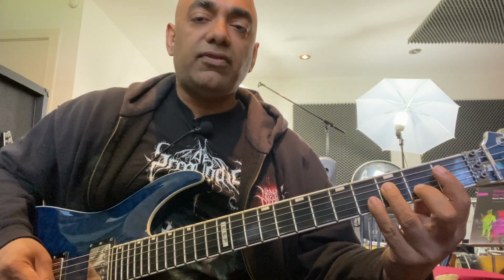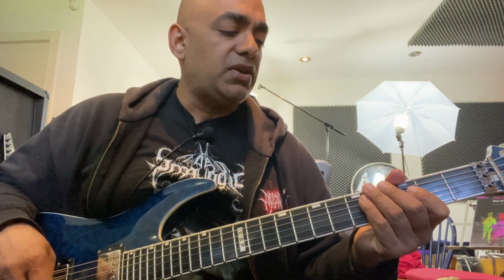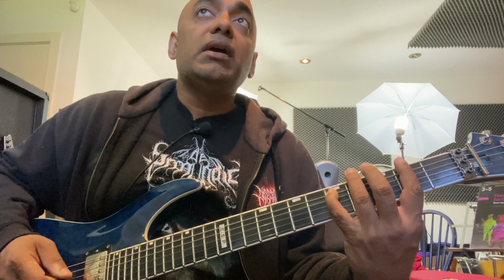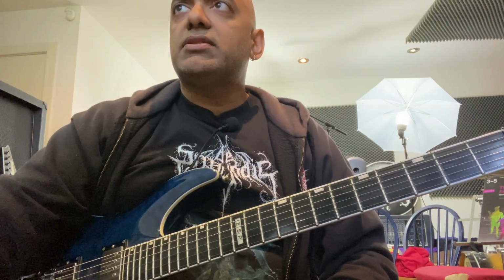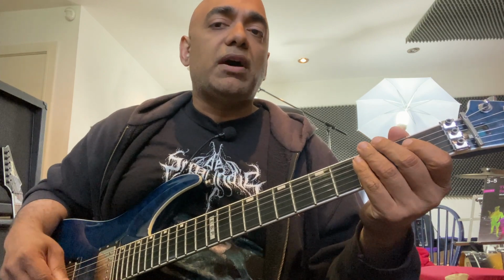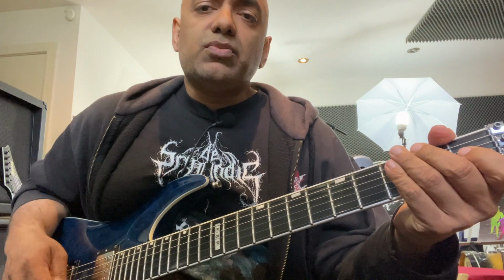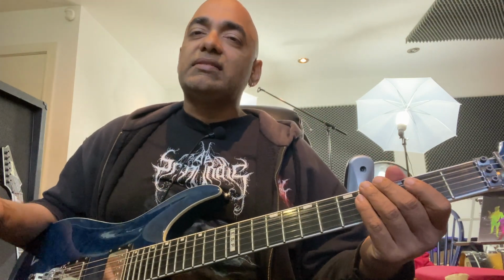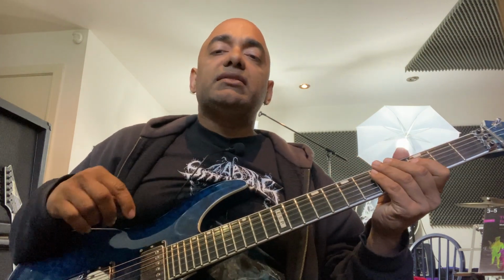How to play 'Secret Face' by Death Guitar Lesson - All the RIFFS!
This song and the band's logo (used in the thumbnail) are the copyrighted property of their owner(s).

Hi everyone,

Thanks for checking out my lesson on how to play all the riffs from 'Secret Face'. Also don't forget to check out the online cover I did  here:

We're in D Tuning.

Online lessons available - just drop me a message!

Check out my bands as well - De Profundis (Death Metal) & Monument of Misanthropy (Brutal Death Metal)